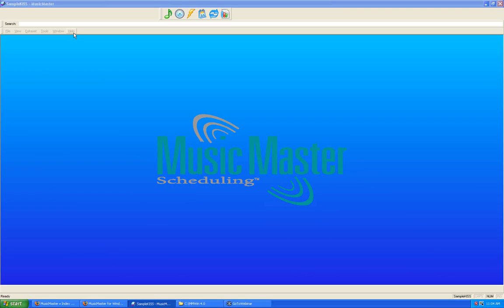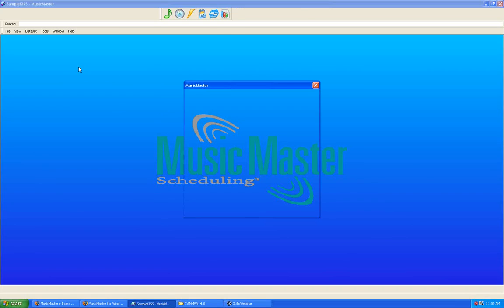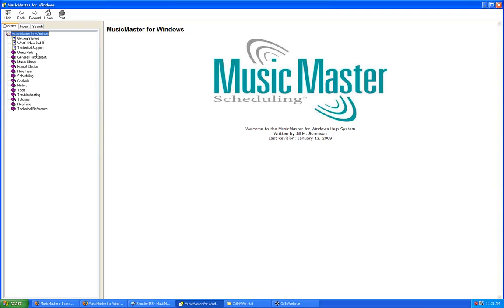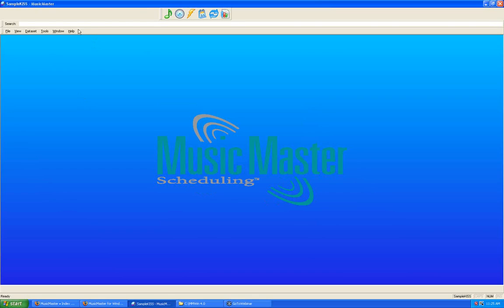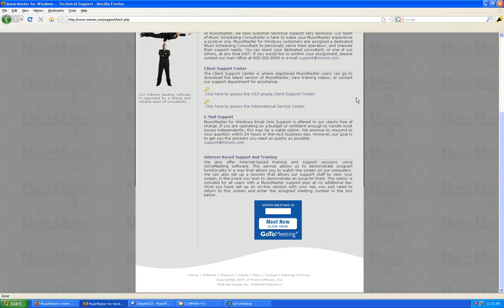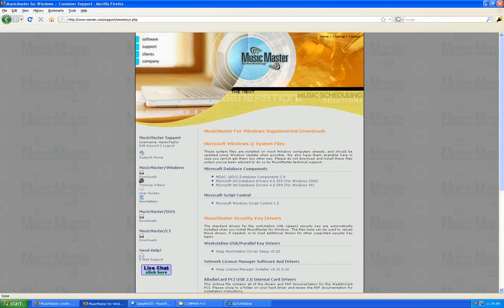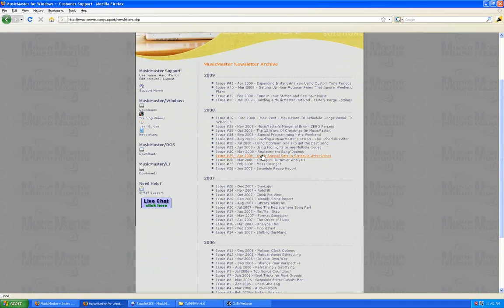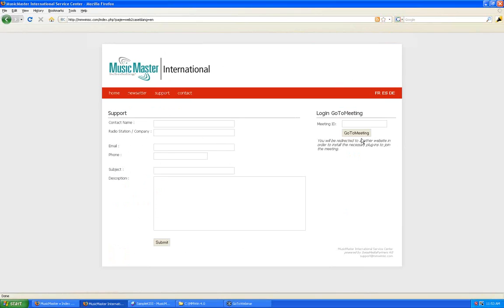MusicMaster Webinar - Help Resources: Available Help Avenues